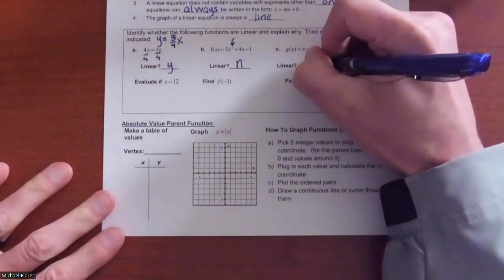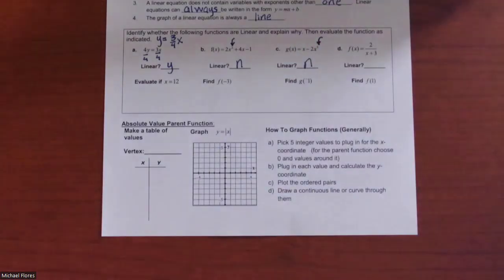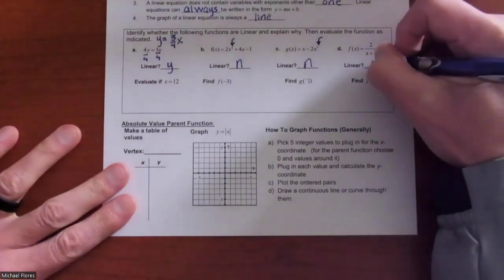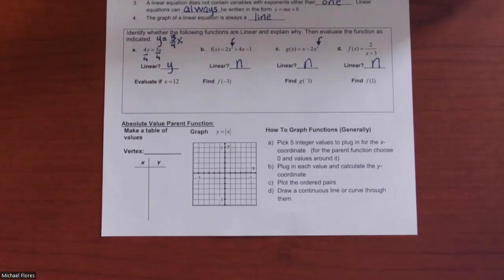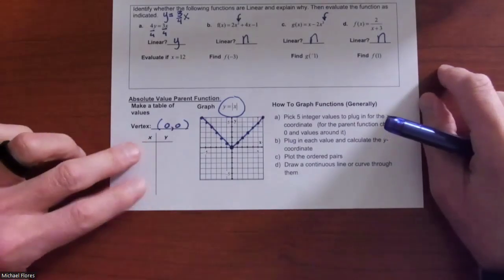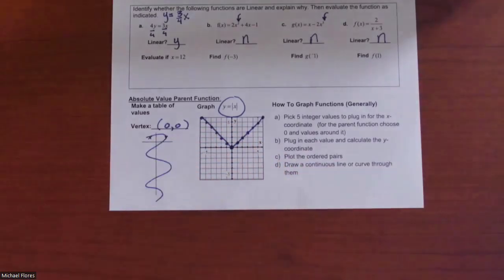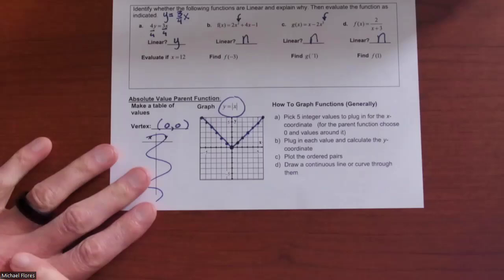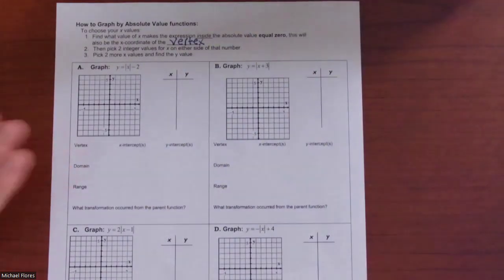Algebra 2 Unit 2 Day 4